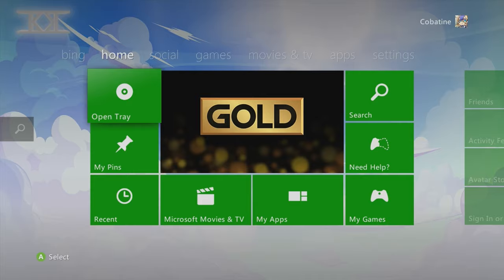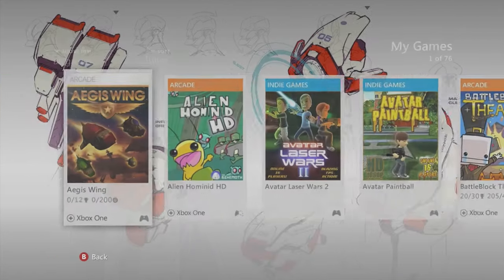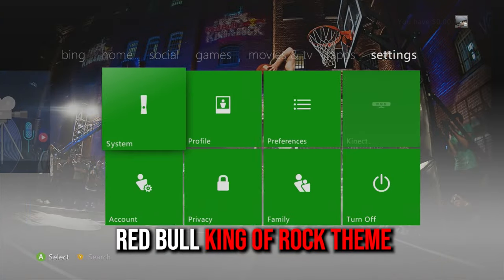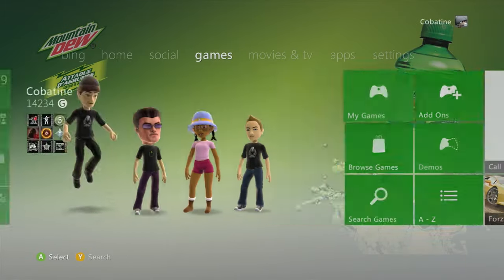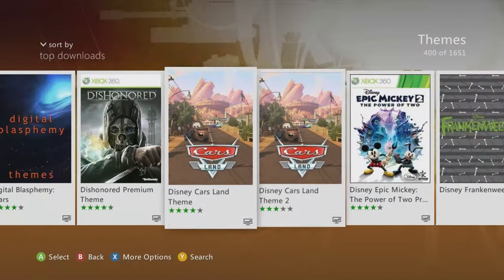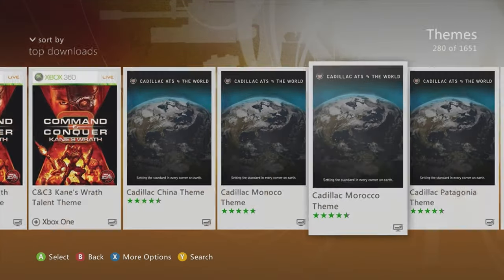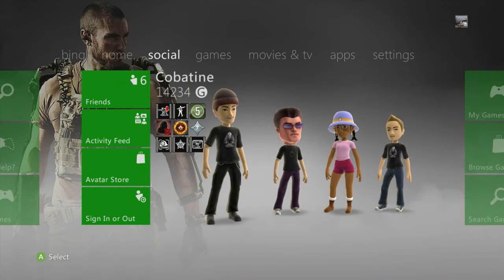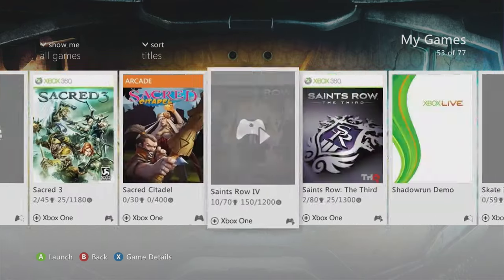Best FREE Xbox 360 Themes you NEED before Marketplace Shutdown (Showcase + Custom Themes!)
HUGE LIST of FREE THEMES!!! Get these before it's too late! Cuz why not? 🙏💯💯✨
 I never thought it would come to the point of like, collecting themes yanno? But since the Xbox 360 marketplace has limited time with us, I'd say these themes are totally worth hunting down to be saved as memorabilia 🔥🔥✨

What's youre favorite Xbox 360 theme of all-time? Lemme know! 💖✨

LONG LIVE THE XBOX 360 CULTURE 💚✨

I also go LIVE on YouTube Thursdays @ 6:30PM EST!!! (Throwback Thursdayz)

(((333)))

0:00 - Coba Intro + Info!
1:41 - X
2:00 - T
3:58 - S
4:25 - R
6:09 - P
6:54 - O
7:21 - N
7:44 - M
8:59 - K
9:26 - H
9:36 - G
10:06 - F
10:35 - E
10:48 - D
11:32 - C
14:12 - B
15:00 - A
17:06 - 1
17:18 - Bonus!
17:52 - Custom 1
18:02 - Custom 2
18:16 - Custom 3
18:39 - Custom 4
19:00 - Coba Outro!